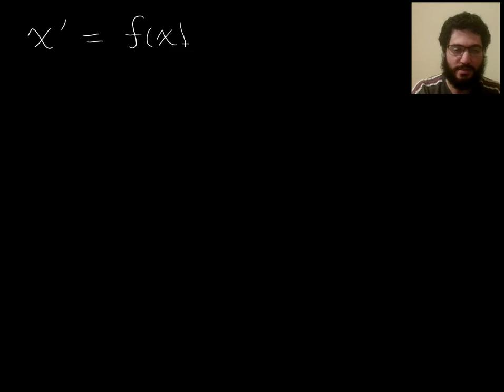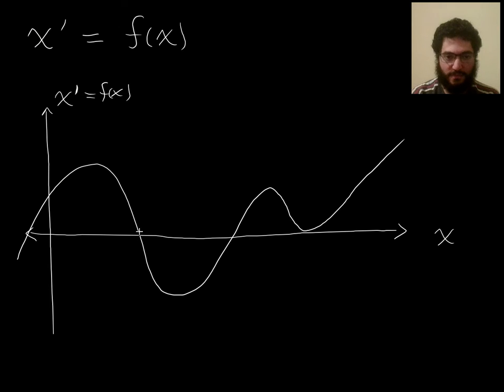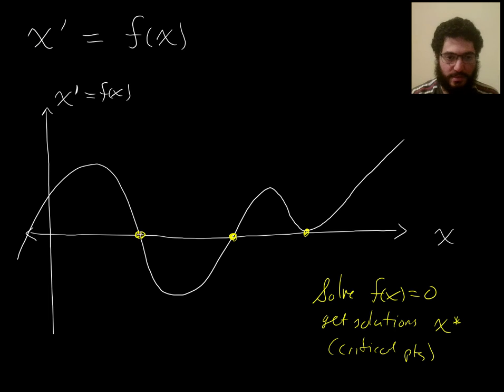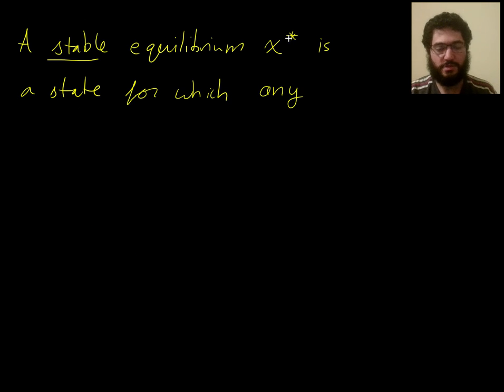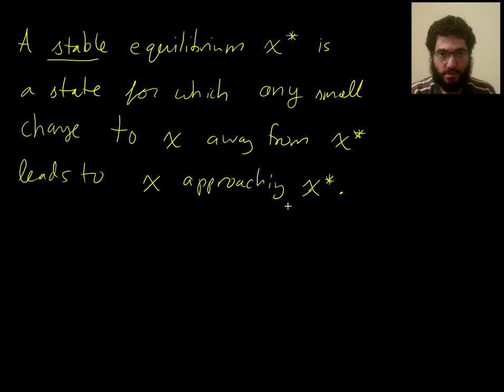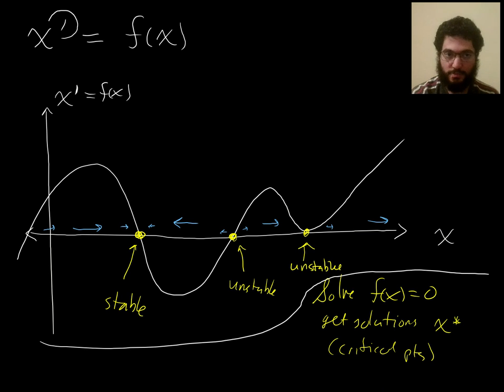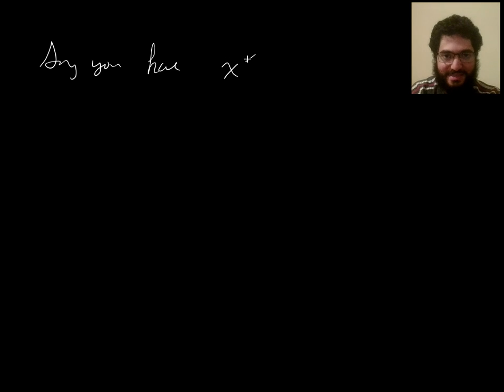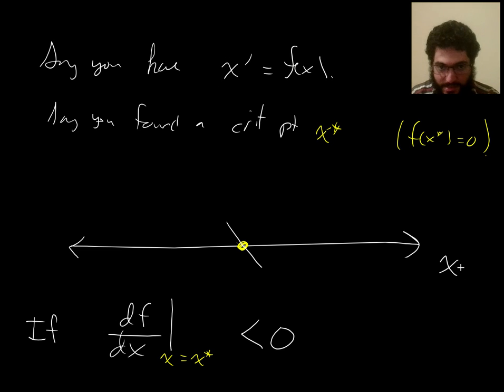4B L07P1 Making a Phase Diagram without Plotting